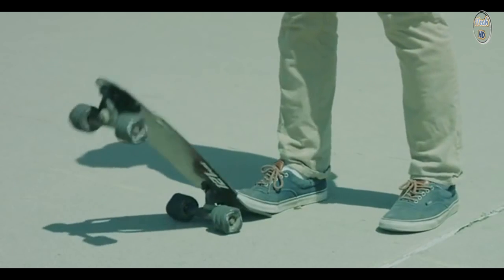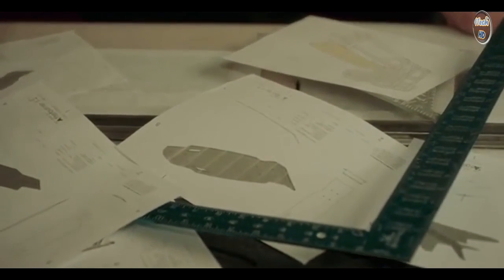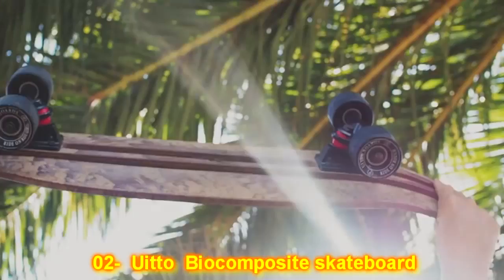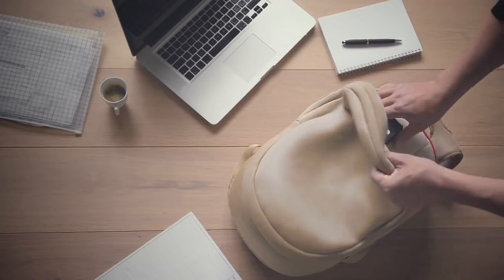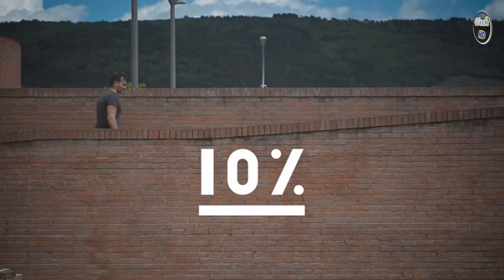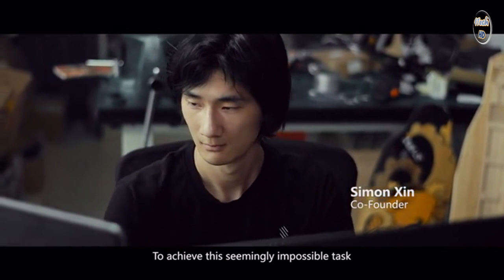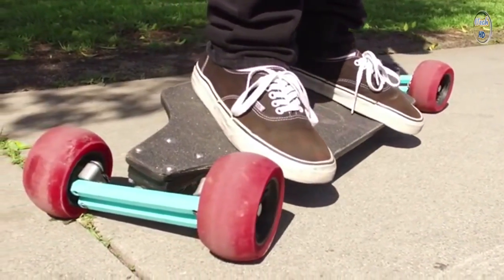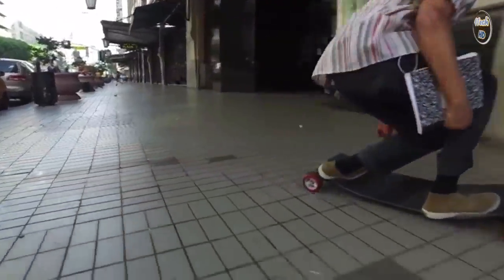5 Amazing Long Skateboards You Need to See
Thank you for your time & Support
Please Share if You Liked it :)

5 Amazing Skateboards You Need to See

01-121C Boards: The Out of this World Cruiser Skateboard
The lightest cruiser skateboard, crafted from pure carbon fiber, upcycled from the production of modern day rockets!
02-Uitto :: Biocomposite skateboard
Uitto Biocomposite Skateboard: Durable, recyclable and waterproof decks.
03-Linky: The Foldable Electric Longboard
A last mile mobility solution for travelers, commuters & those who want a better experience of cities. FreedomInYourBag
04-STARY – The Lightest and Most Affordable Electric Skateboard
Weighing only 8.6 lbs and achieving speeds of up to 18.6 mph, STARY is the world’s lightest and easiest to learn electric skateboard
05-LEAN Longboard / Skateboard
The Evolution of Leanboards has finally arrived and its engineered for Power control, stability and responsiveness to the rider.